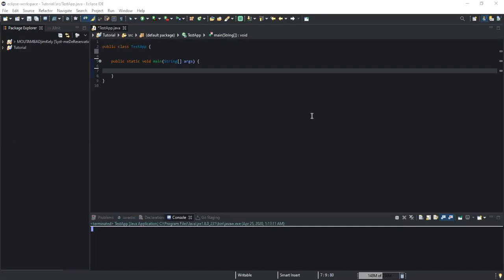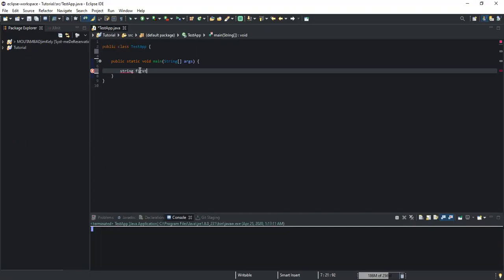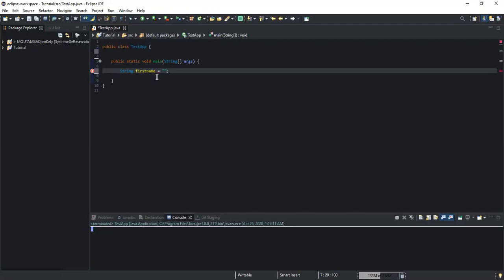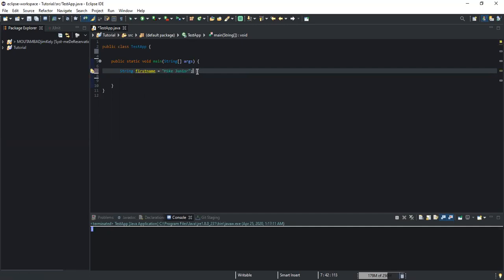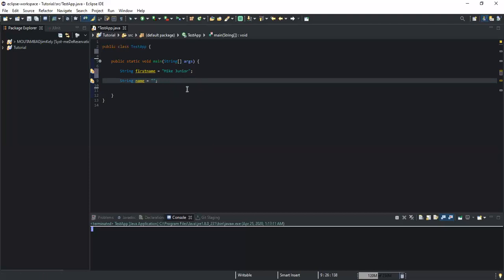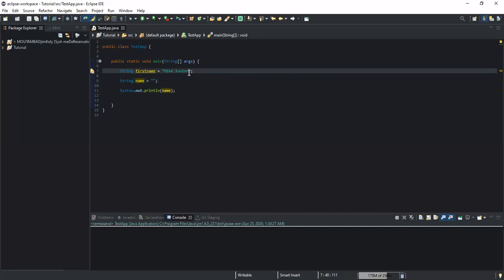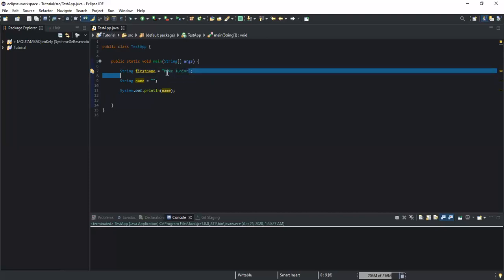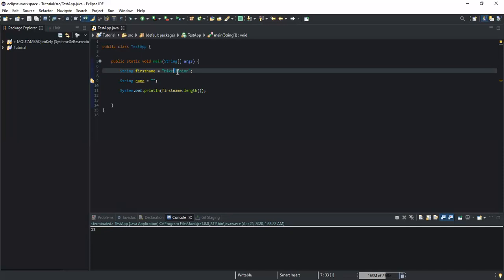Java Class String - Java Tutorial For Absolute Beginners